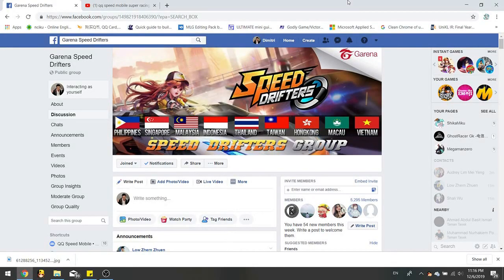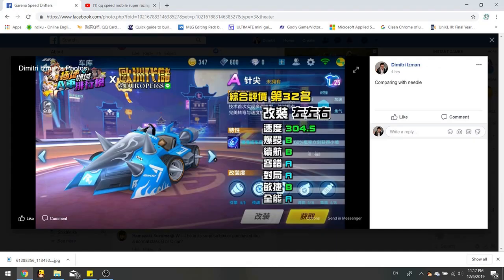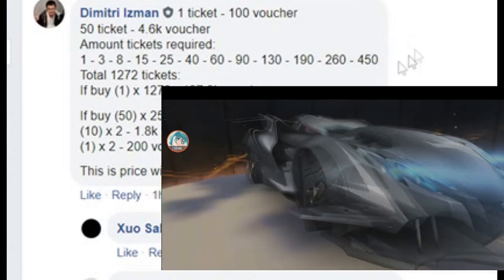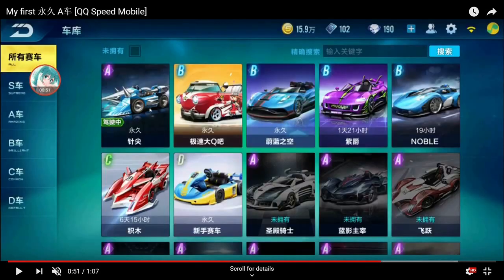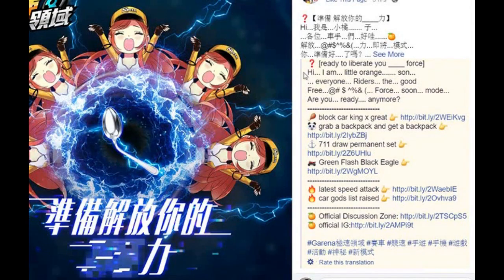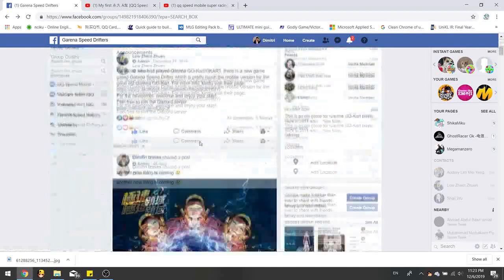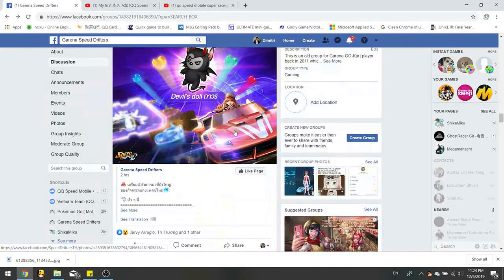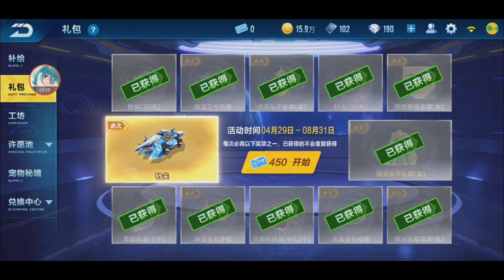NEW GSD Update on 18/6? - Buy Perm A using Vouchers & Super Racing Mode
Gift Package is coming but not Needle, so where is the A car Needle? in Speed Pass S2 maybe?

Super Racing Mode is also coming, this mode is way more fun than the Elimination 48 and Hundreds Escape :D

these are just my guesses, some may not be accurate.